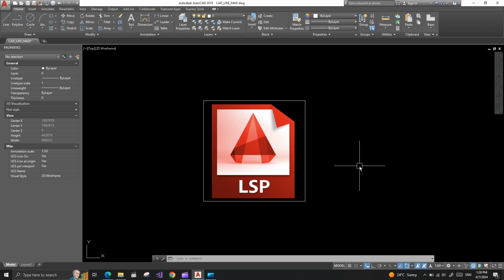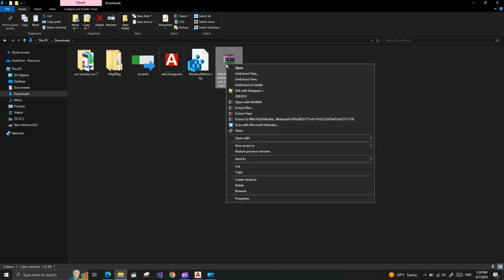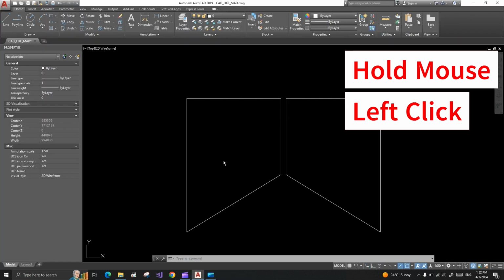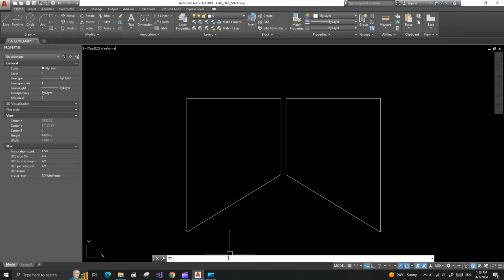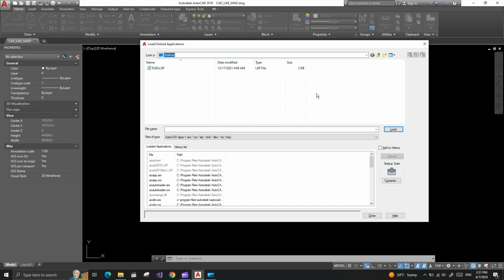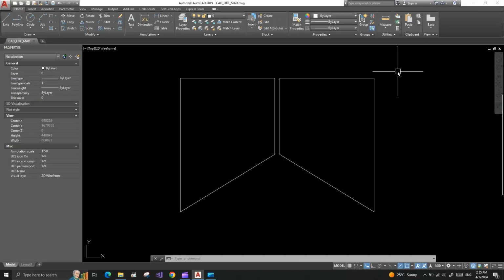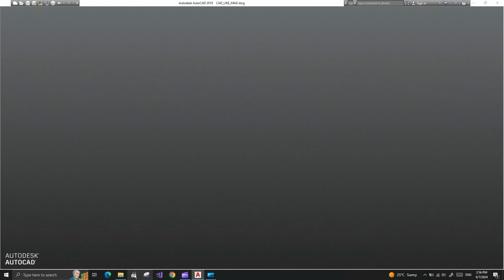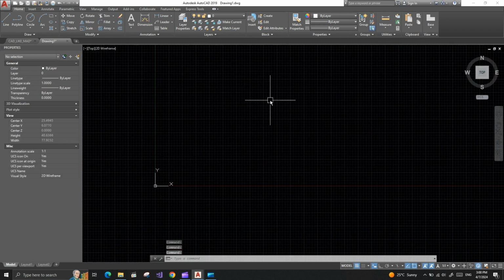How to load Lisp File in AutoCAD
🎓 Welcome to our AutoCAD tutorial series! In this comprehensive tutorial, we're diving deep into the powerful "Appload" command – your key to unlocking custom functionalities and optimizing your AutoCAD workflow.

🔍 What You'll Learn:
Understand the importance of customization in AutoCAD for enhancing productivity and efficiency.
Learn how to leverage the Appload command to upload Lisp files and extend AutoCAD's capabilities.
Discover advanced techniques for customizing AutoCAD to suit your specific needs and preferences.
Explore real-world examples and practical applications to solidify your understanding.

🚀 Why It Matters:
Customization is at the heart of maximizing your efficiency and productivity in AutoCAD. By mastering the Appload command, you can tailor AutoCAD to your unique requirements, automate repetitive tasks, and streamline your workflow, ultimately saving time and improving accuracy.

💡 Who Should Watch:
Whether you're a CAD novice looking to enhance your skills or a seasoned professional seeking to optimize your workflow, this tutorial is designed for you. Join us on this educational journey to unlock the full potential of AutoCAD customization with the Appload command.

📈 About Our Channel:
At [CAD LIKE MAD], we're dedicated to providing high-quality tutorials and insights to help you excel in AutoCAD and other CAD software.

🎥 Watch Now and Elevate Your AutoCAD Skills!
Ready to revolutionize your AutoCAD experience with customizations tailored to your needs? Dive into our tutorial now and take your drafting proficiency to new heights! Let's empower each other to succeed in the world of design and engineering.